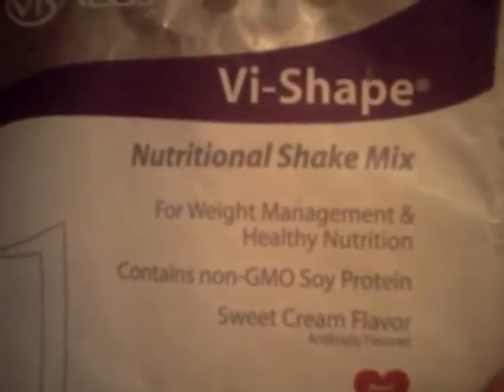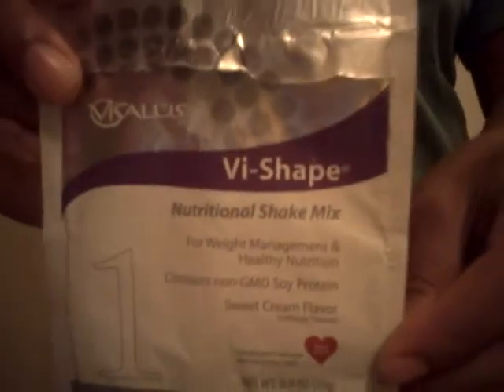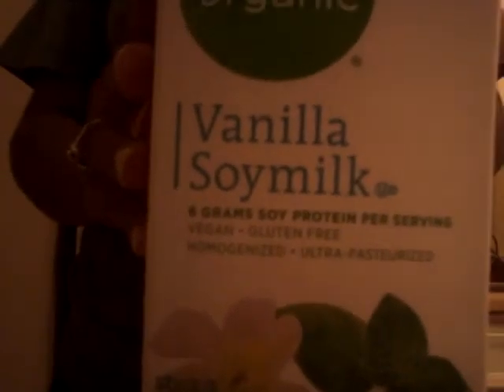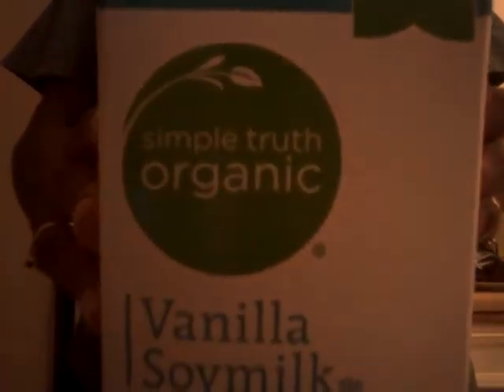Weight Management Shake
*Link listed below is the Body by Vi presentation

*If you would like purchase or become a promoter...

FACT BODY BY VI IS

Less than one gram of sugar

Only 75grams of sodium diabetics and hypertension safe!

For every 10 lbs you lose OR gain, 30 shakes go to a child that is fighting obesity.

Check out Mary Kay beauty and skin products for women and grooming products for men. All new customers receive great discounts!!! Just ask what discounts valid for this month.